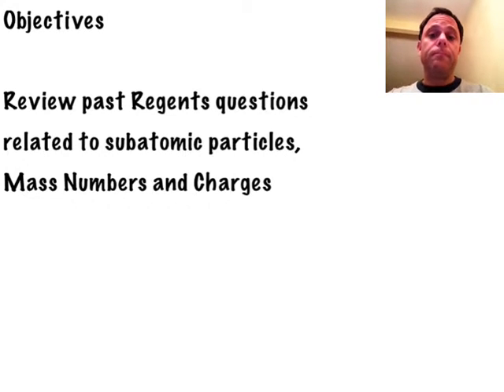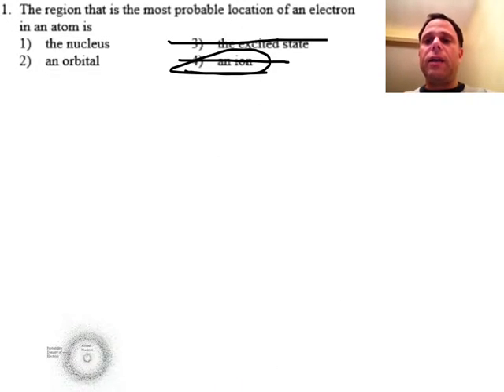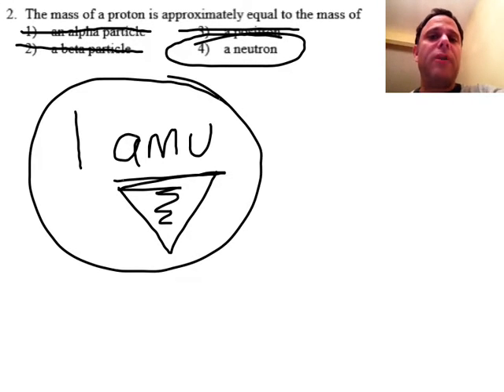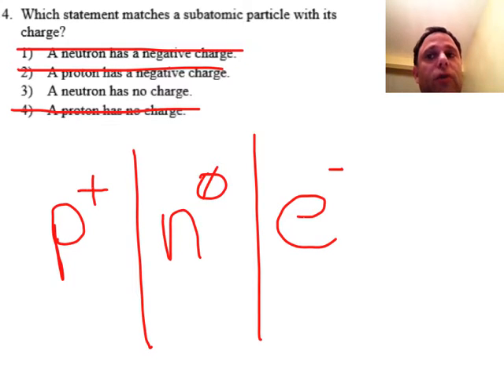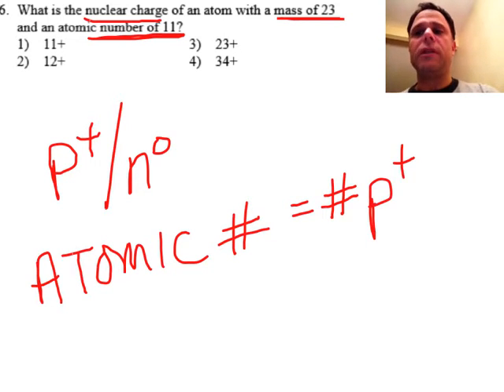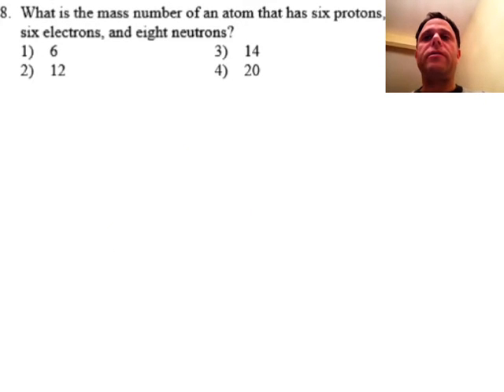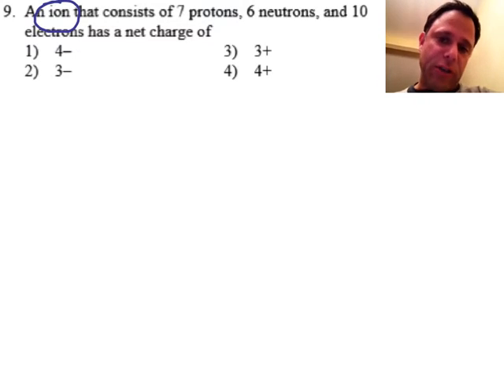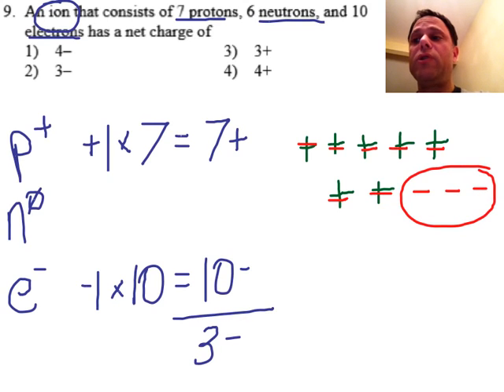Questions related to subatomic particles and what you can do with these values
Here i answer 9 old regents questions about subatomic particles and what you can do with these values. Such as Atomic Number, Mass Number and Net Charge.